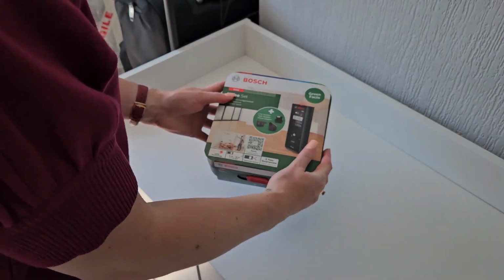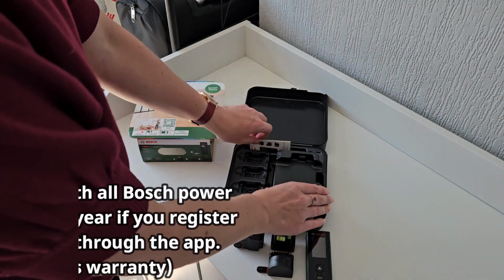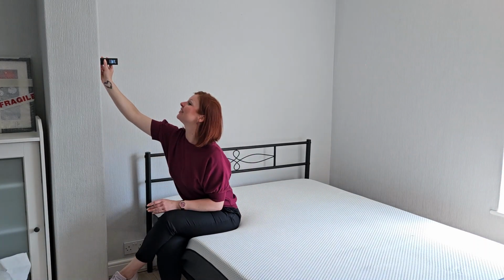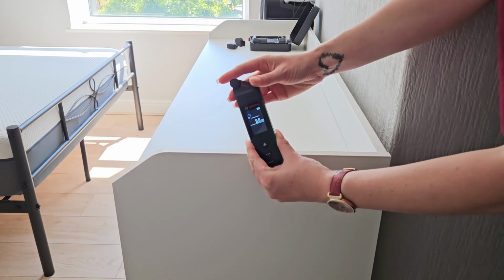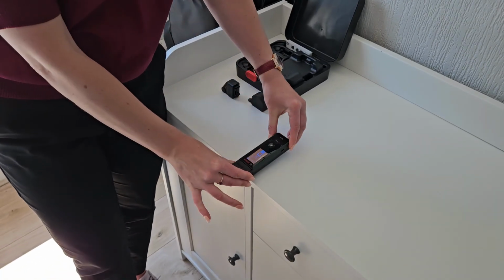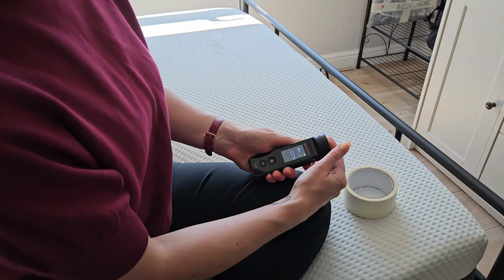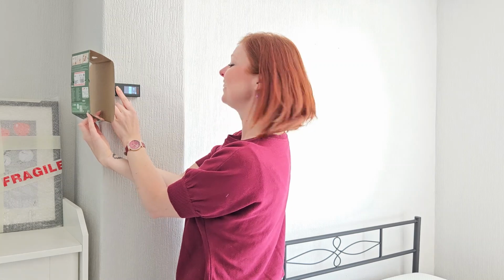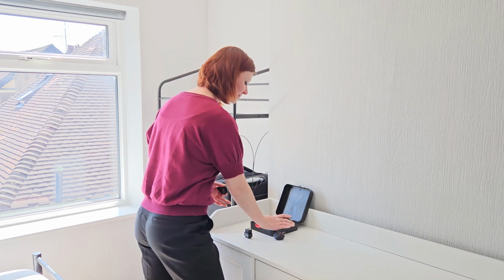Bosch Zamo laser measure 4th generation - is it worth it? review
🔨🔧 Welcome back, fellow DIY enthusiasts! In today's video, we're reviewing the Zamo 4th generation laser set. A compact and accurate laser measure to help your DIY projects.